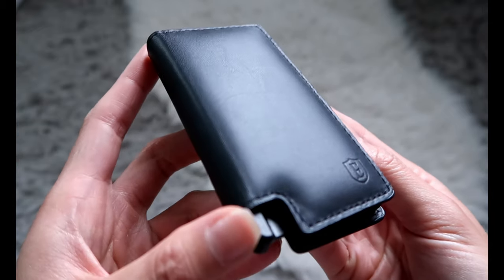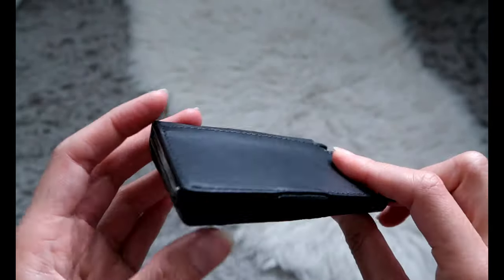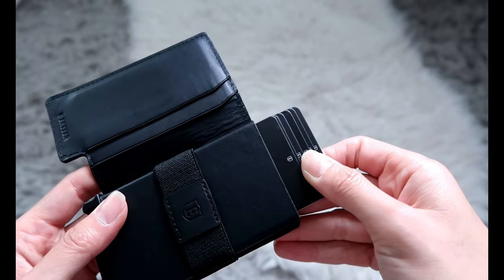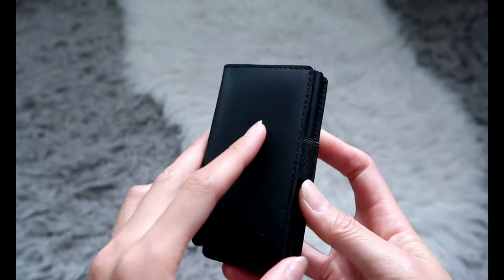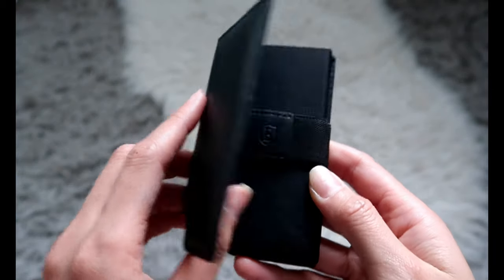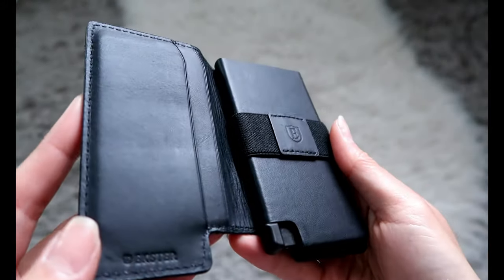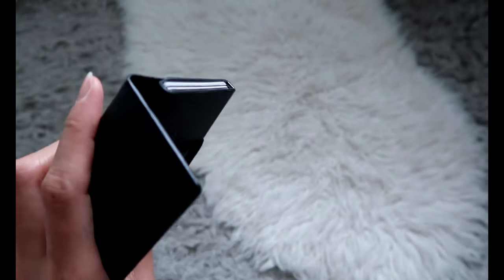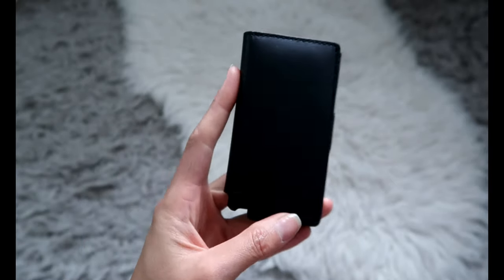Ekster Parliament Wallet Review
Honest Review on the Ekster Parliament Wallet Review

Amazon Favorites